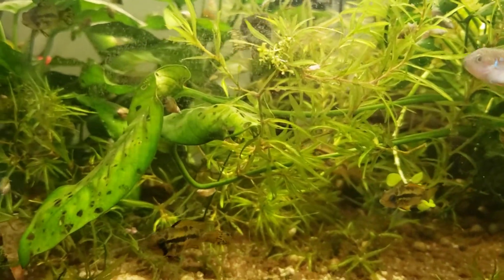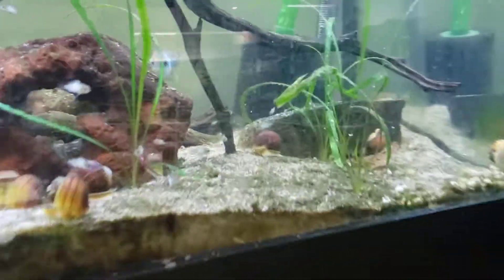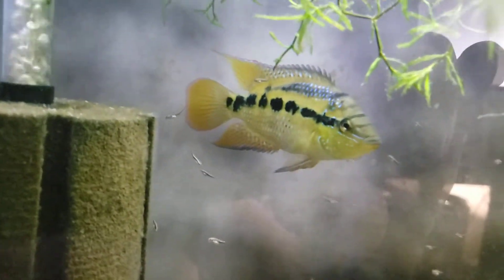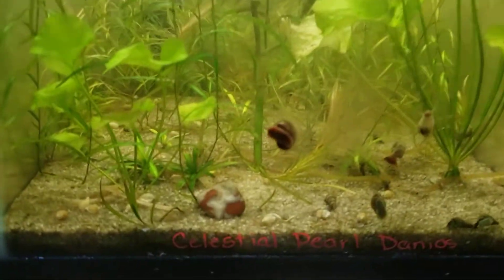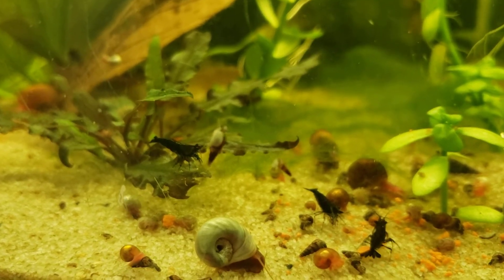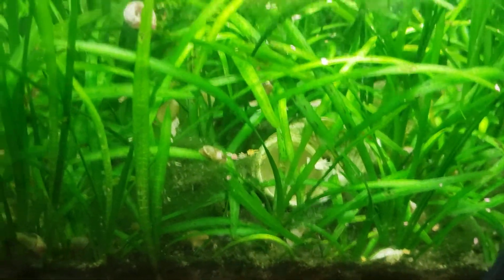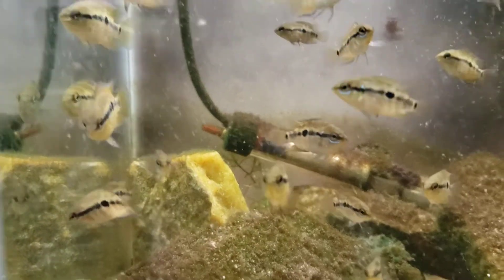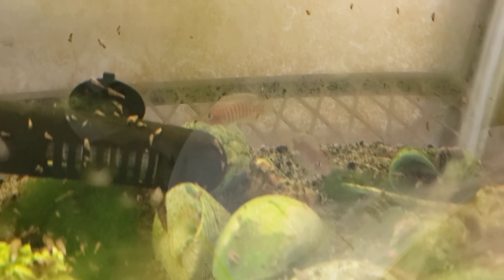Tour of the Rack Room!!!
Electric Blue Acura,Rio Candelaria,Guppys,Apistos, Lucas Bretz Blue Dreams